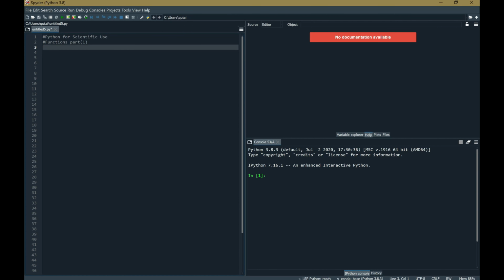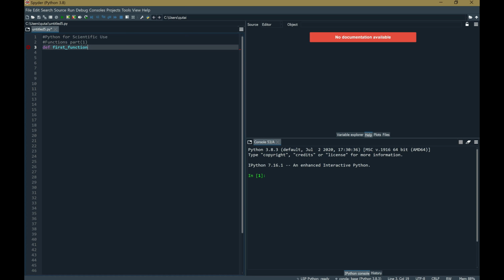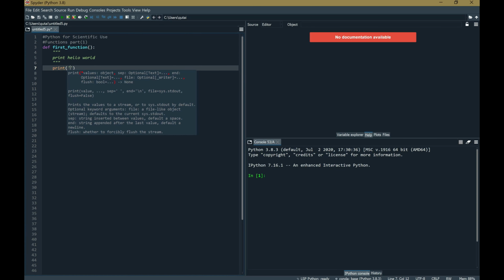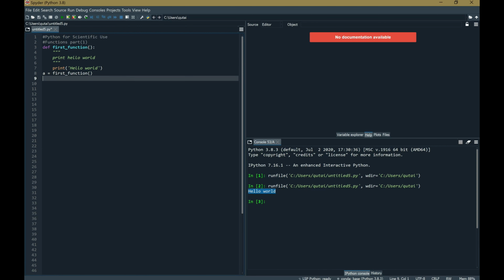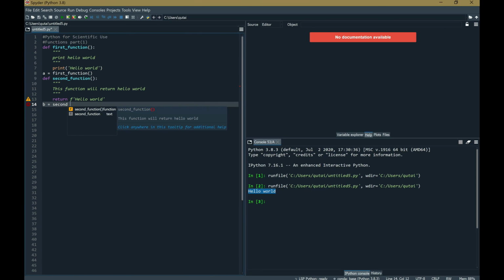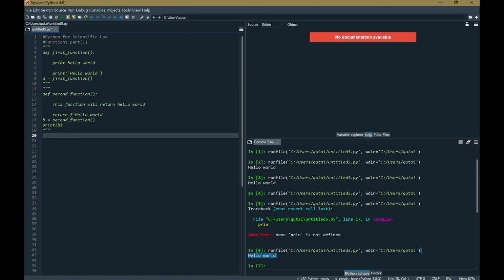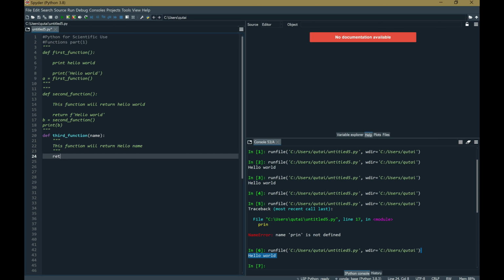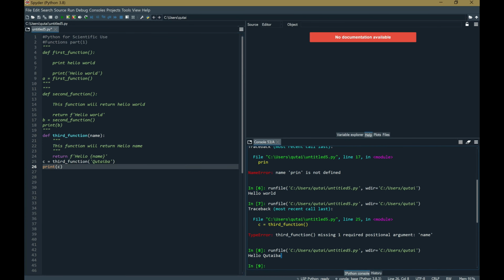How to make basic function in (python)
Here you will learn how to create simple functions in python that could solve very simple problems.